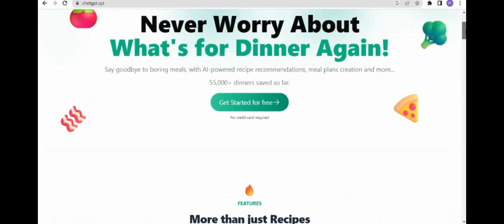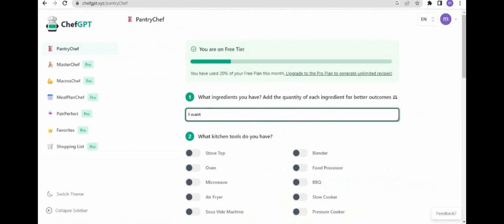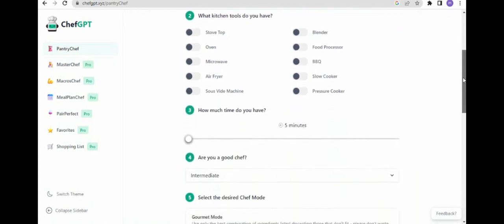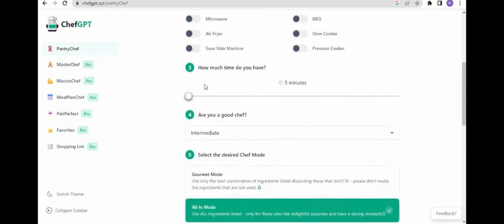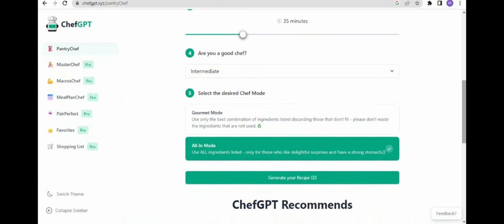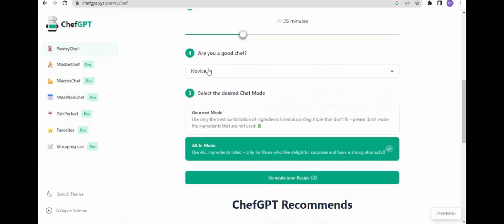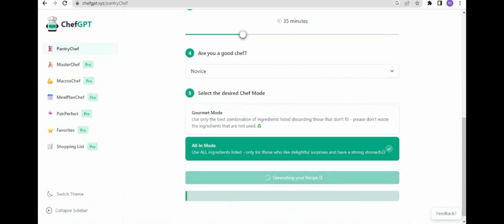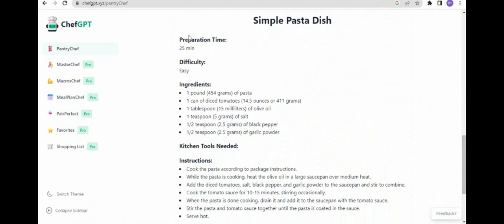Best Cooking AI tools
Today I'm going to tell you about amazing tool that will change your method of cooking and will make it even more better.